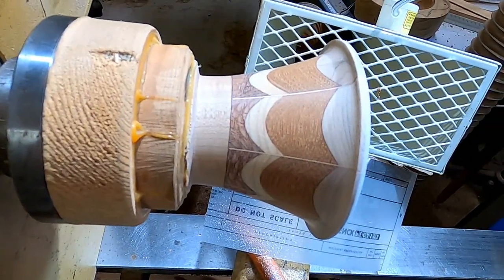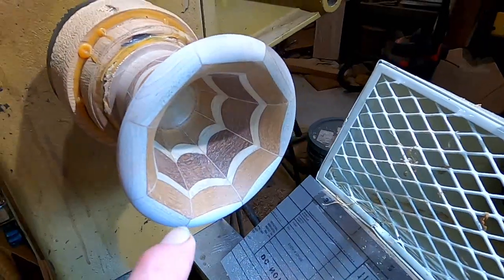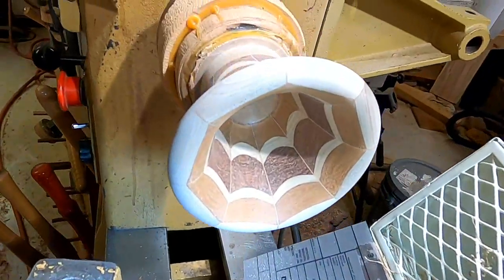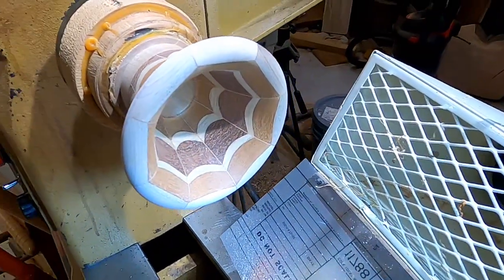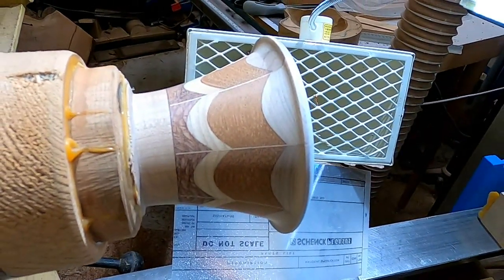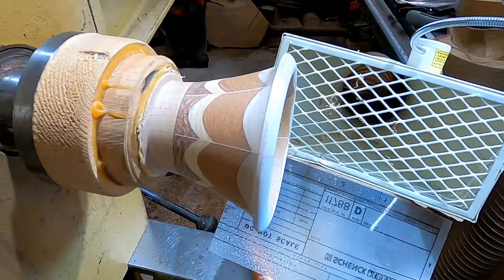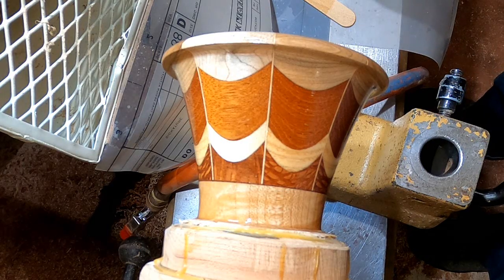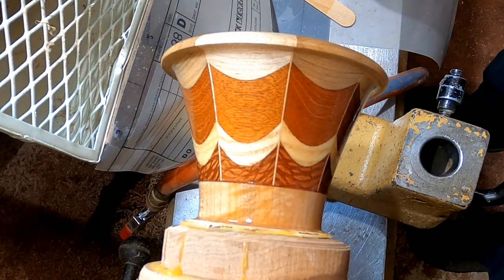First Finish Coat on a Segmented Bowl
This is a short video showing how the wood colors pop on a segmented bowl when the first coat of finish is applied.

To see my work and special tools for woodturners I have available visit my Pattern by Etsy page here: